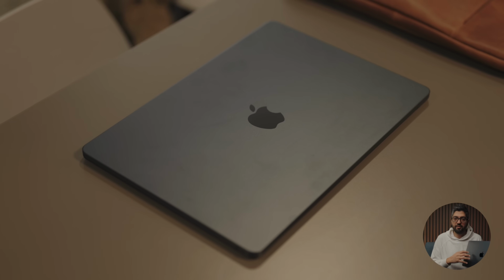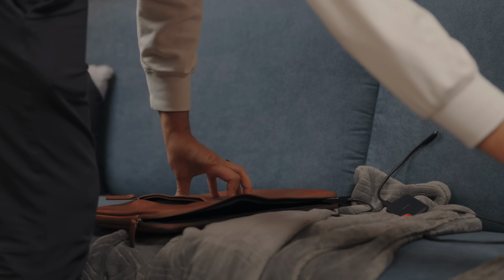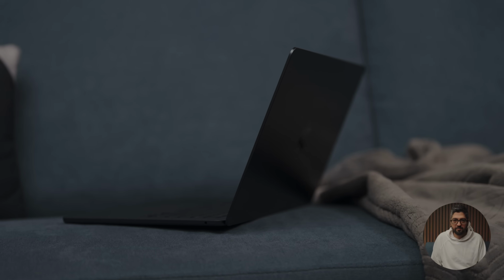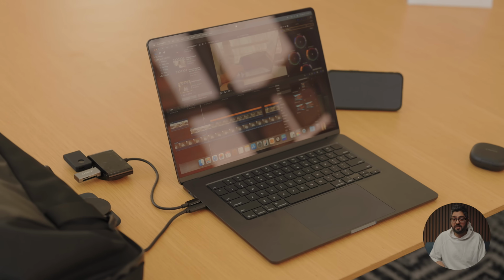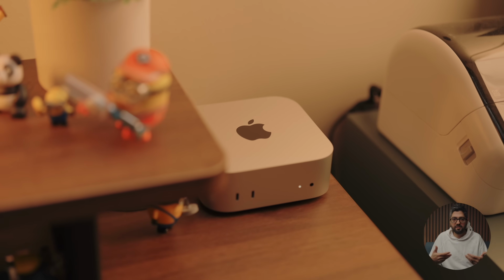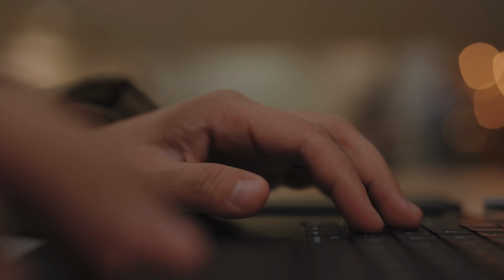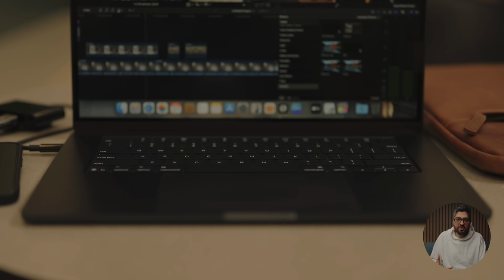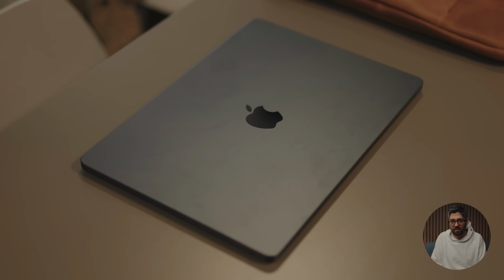M4 Macbook Air 15in (Midnight): The Laptop Most People Should Buy!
In this video I share my thoughts and impressions of the new M4 MacBook Air and how it fits perfectly into my workflow. This laptop is the perfect one for 95% of people out there. Make sure to check down below for the timestamps so you can jump to your desired section of the video. Hope you enjoy this video; if you do, please do give it a thumbs up…comment down below with any questions, and most importantly, take care of yourself, and I will see you in the next video :D.

🕘TimeStamps🕘

00:00 - Intro
00:58 - Why I Got 15in?
01:02 - Lightweight/Portable
02:20 - Performance
03:54 - M4 Chip Explanation
05:34 - Display
07:17 - Functionality Over Features
08:51 - Final Thoughts

🟢Magsafe Accessories By Me!